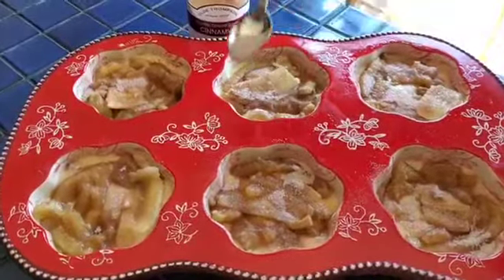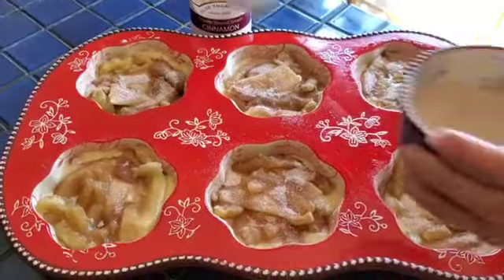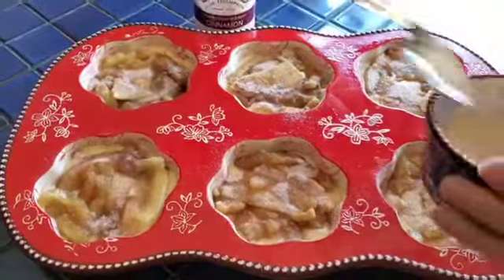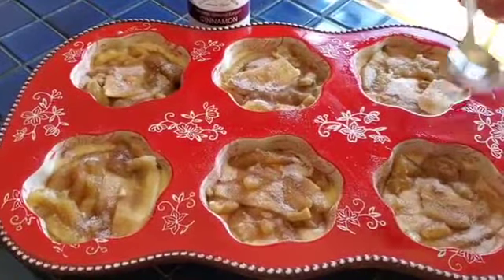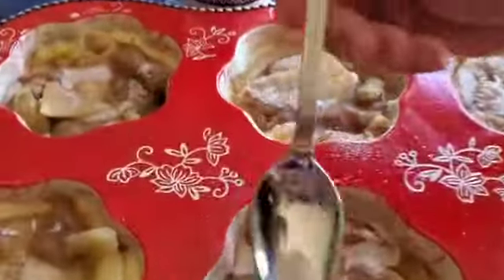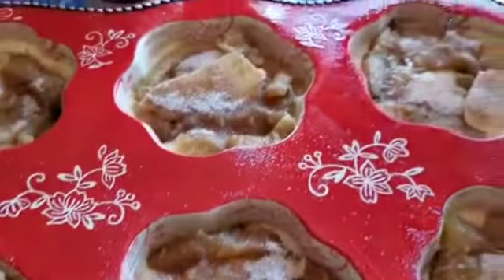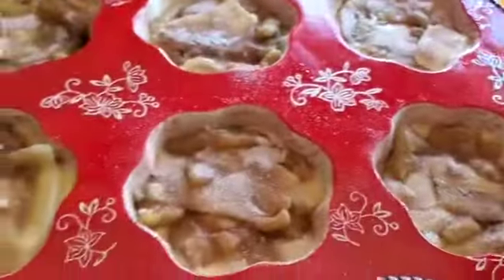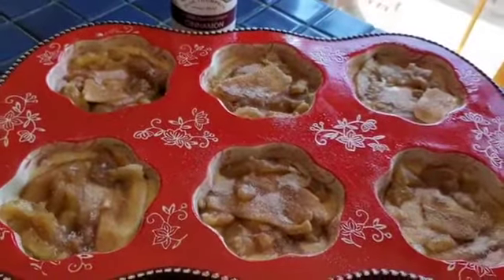Banana Cinnamon Cake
Delicious and easy banana cake! Perfect for using up your ripe bananas 🍌

Buy My Cookbooks on Amazon all around the world here:
TASTE PORTUGAL 101 EASY PORTUGUESE RECIPES:

TASTE PORTUGAL MORE EASY PORTUGUESE RECIPES:

Order a signed copy of both cook books, Portuguese inspired gifts, aprons/Portugal glass cutting boards, Portuguese cork earrings on Lisbon Blue Shop;